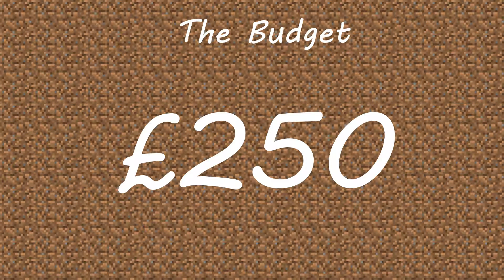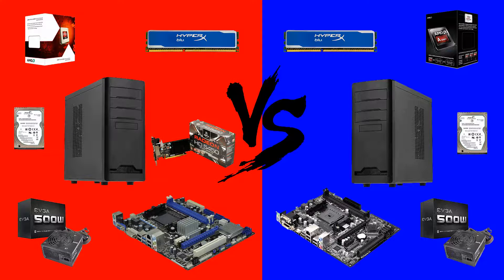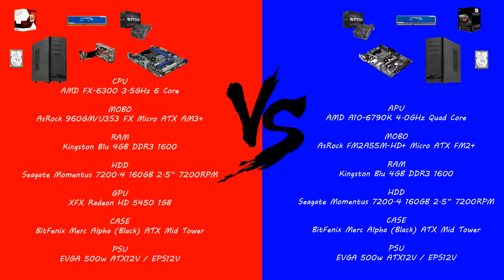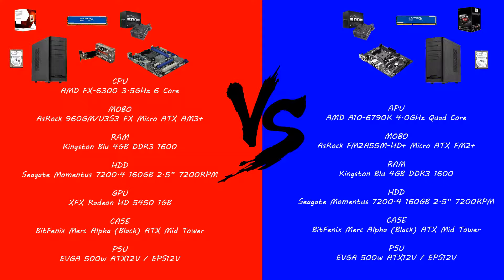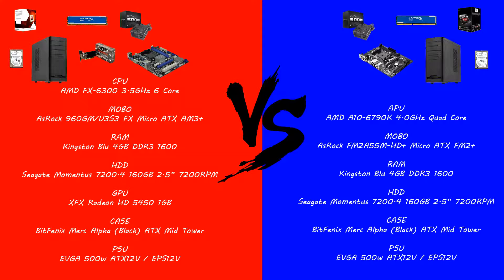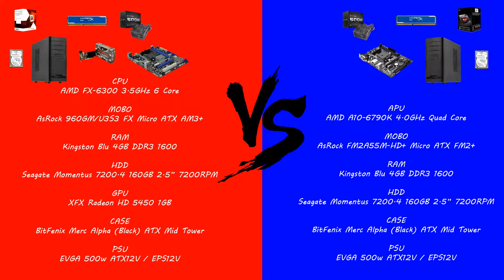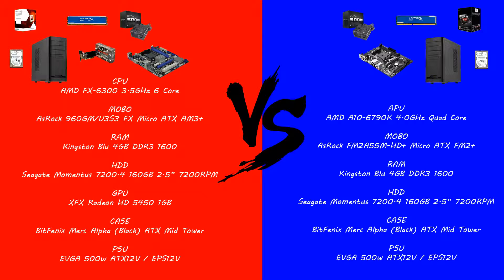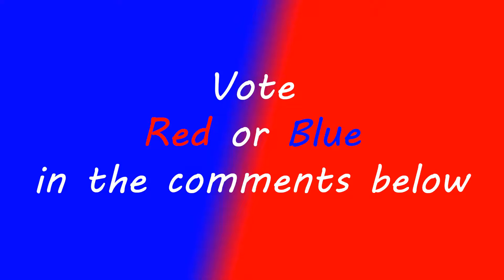£250 AMD Budget Build Comparison "FX vs A10"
In this video I go through two lists of PC specs and describe the advantages and disadvantages of the two builds. I also ask for you to voice your thoughts on the builds by voting in the comments.

Xbox Live ➜ xTurB0 GhOsT
Steam ➜ Garton360
PSN ➜ x-GaRToN-x